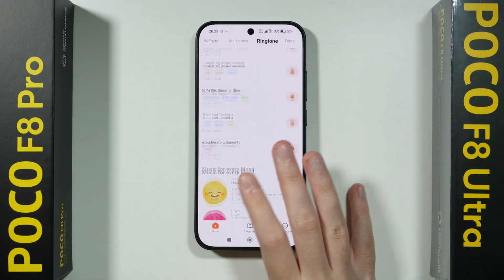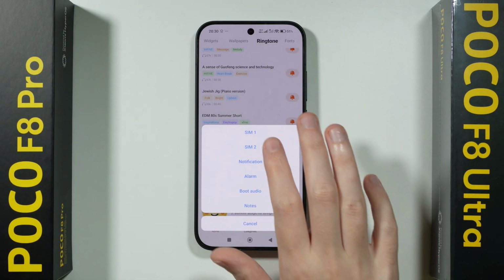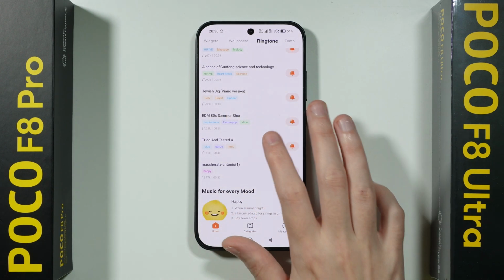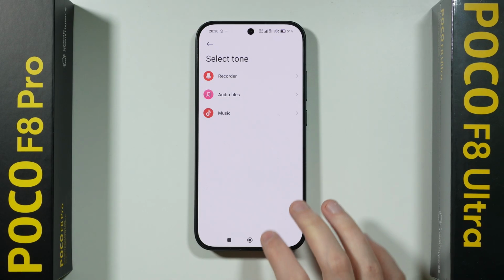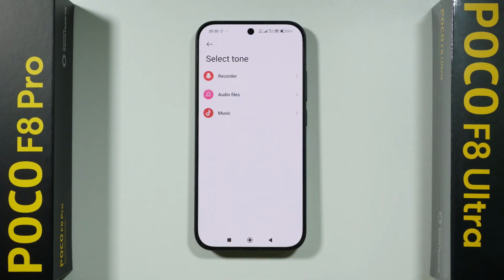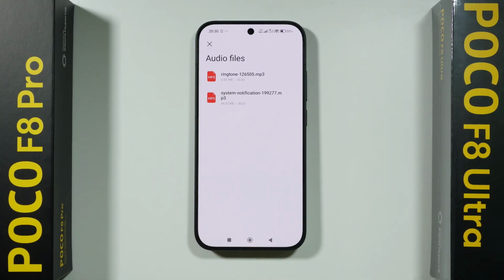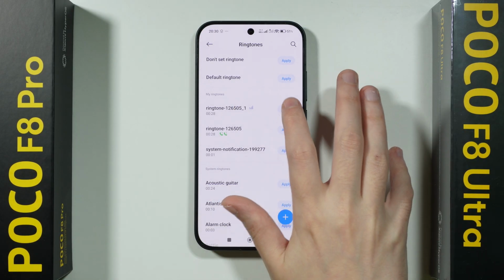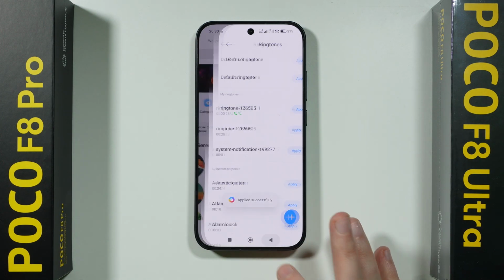POCO F8 Pro/F8 Ultra: How to Set a Song as a Ringtone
In this video, I'll show you how to set a custom song as your ringtone on the POCO F8 Pro and F8 Ultra easily. This quick setting lets you personalize your device with your favorite music instead of using the default tones. Follow these simple steps in this guide to learn how to locate your desired audio file and apply it as your primary ringtone.